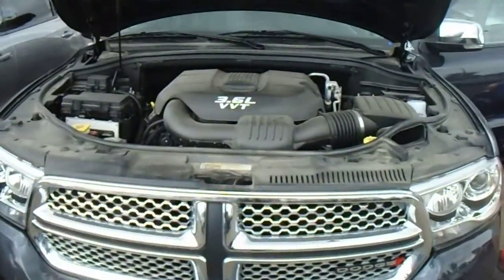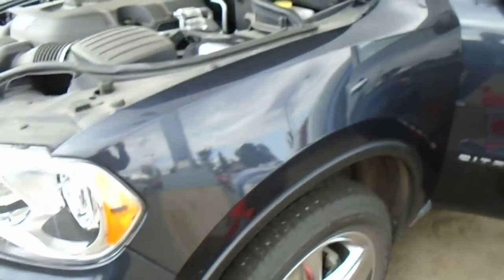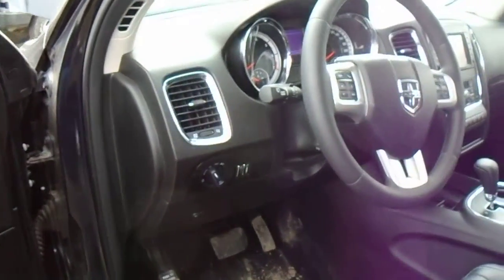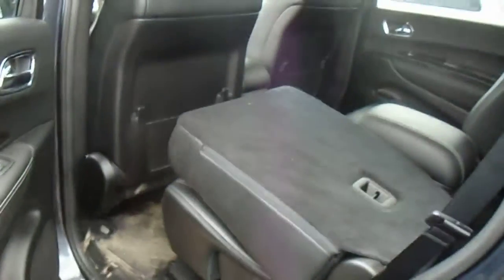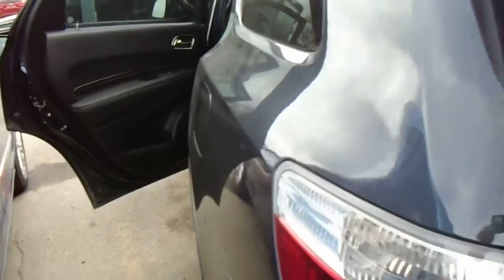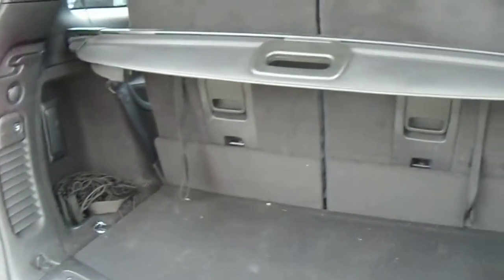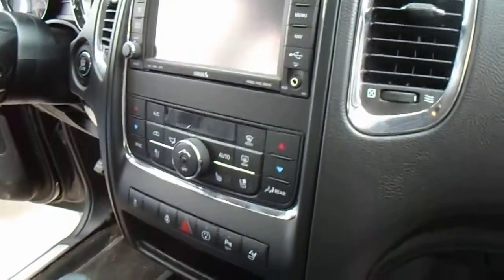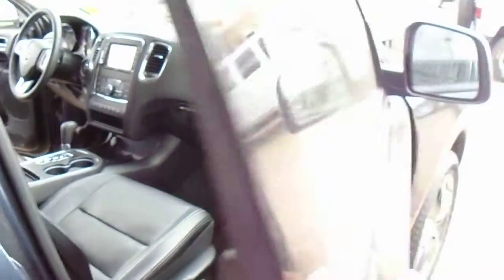2013 Dodge Durango || Londonderry Dodge